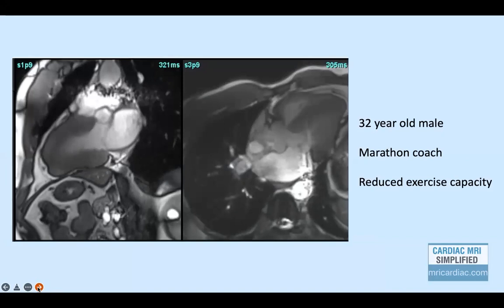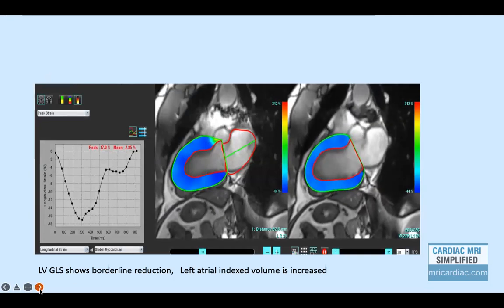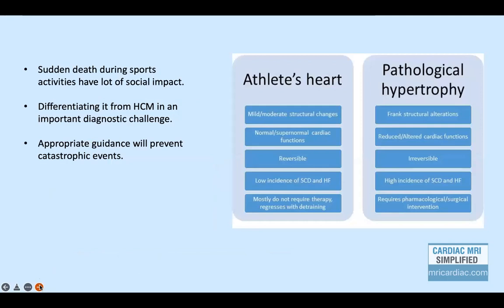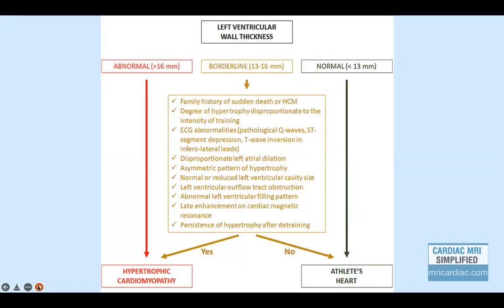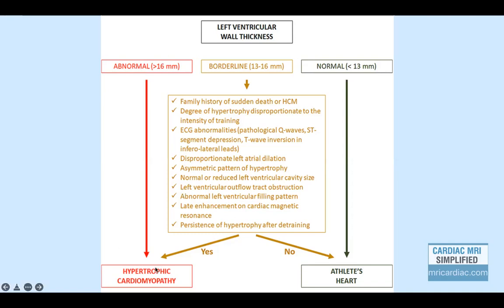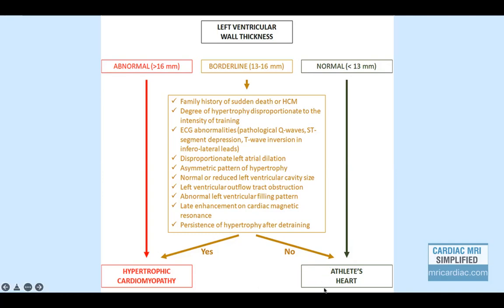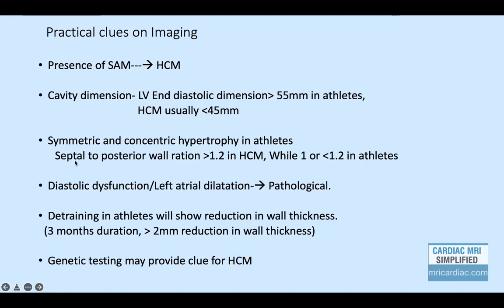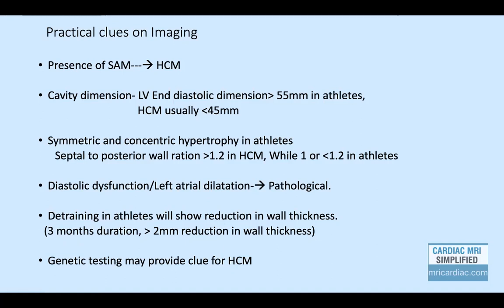Athlete's heart or HCM?